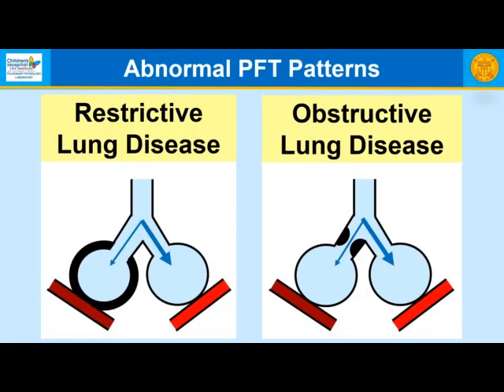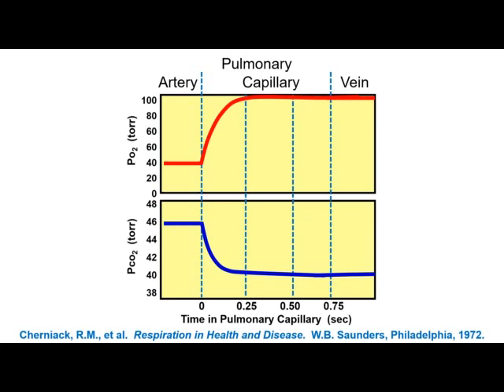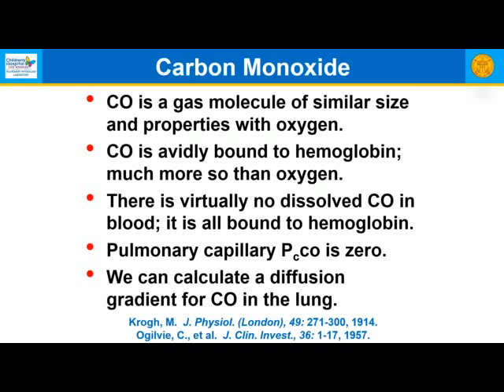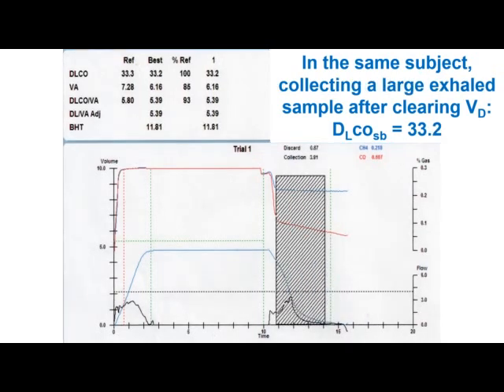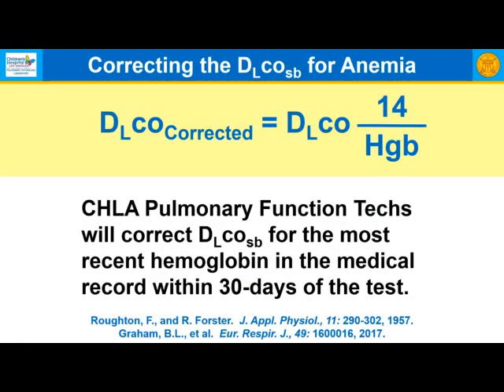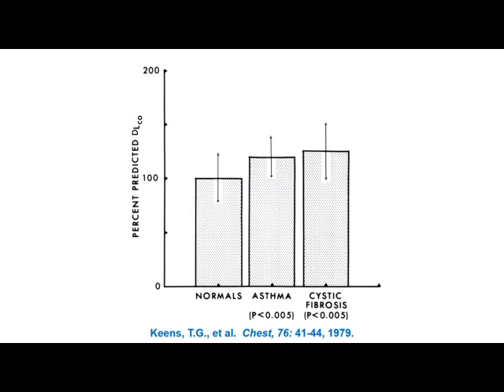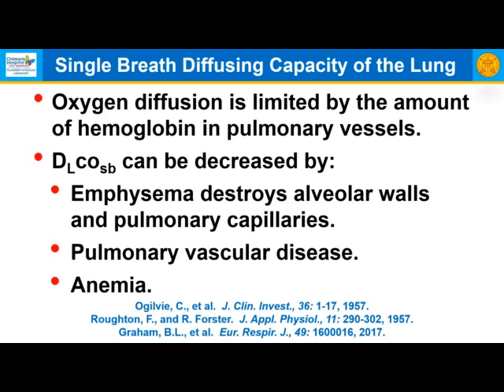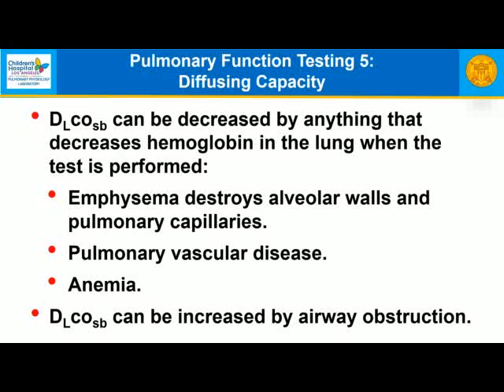Pulmonary Function Testing - Diffusing Capacity